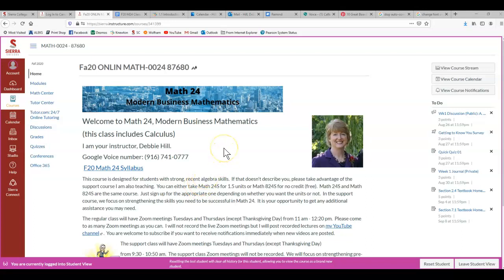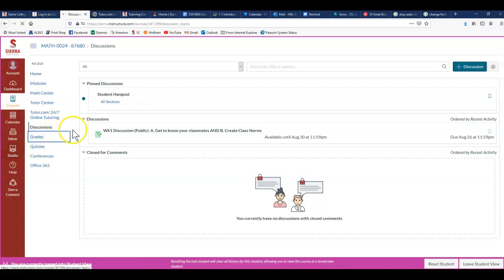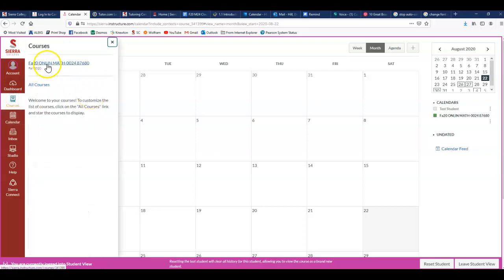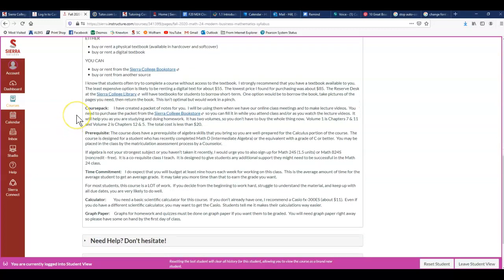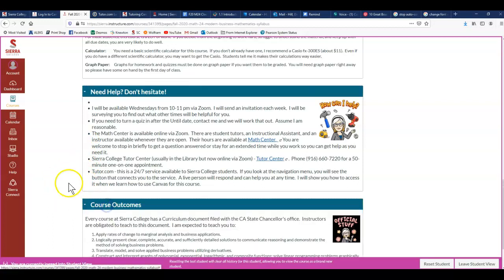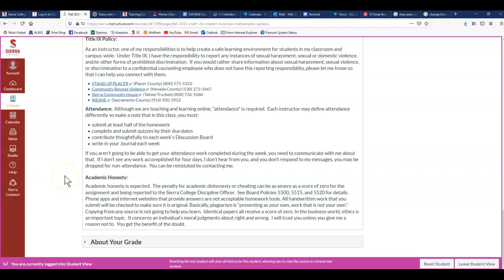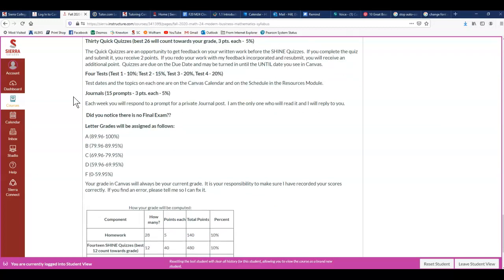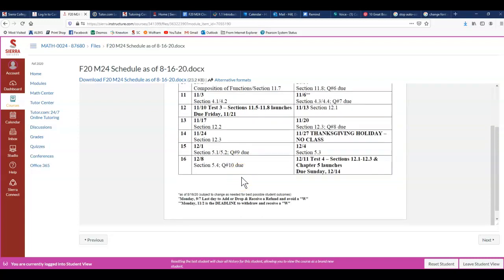F20 M24 Getting Started in Canvas Part 2